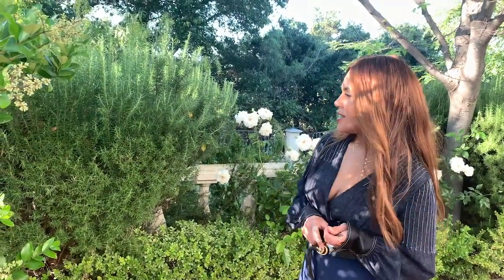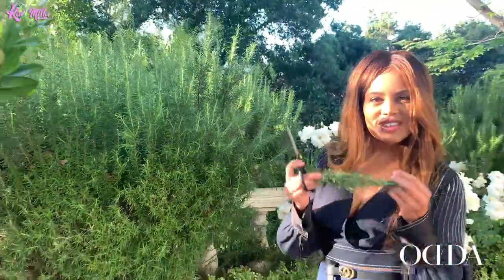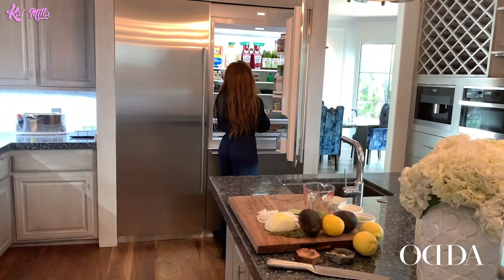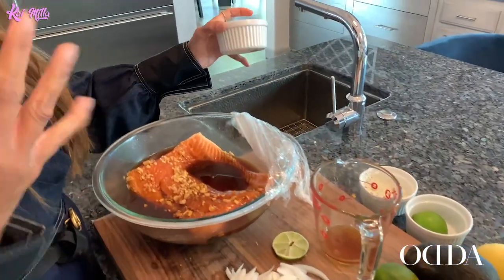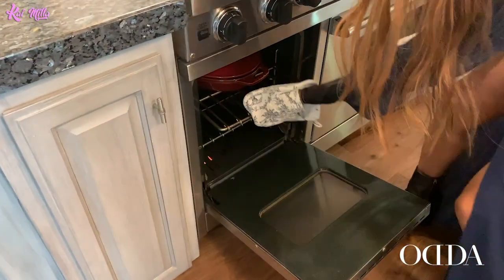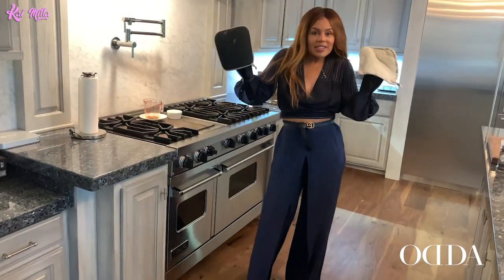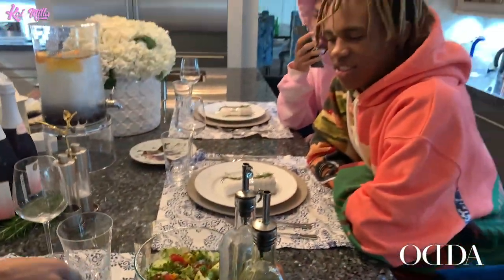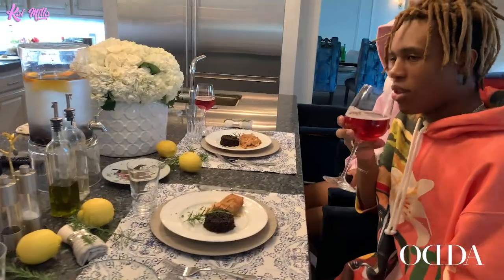A day with KAI MILLA, Episode 2 for ODDAdigital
In continuation of the new series AdayWith for ODDAdigital, fashion designer KaiMilla, mom of KailandMorris and MandlaMorris takes us around her Calabasas home and demonstrates her exceptional cooking skills.

In this Episode 2 Kai Milla invites us to her property garden to pick out fresh rosemary for garnish and then proceeds to her kitchen where she begins preparing a salmon teriyaki dish.

Video shot by ShawnOnTheMove ⁣⁣
Jumpsuit by KaiMilla ⁣⁣